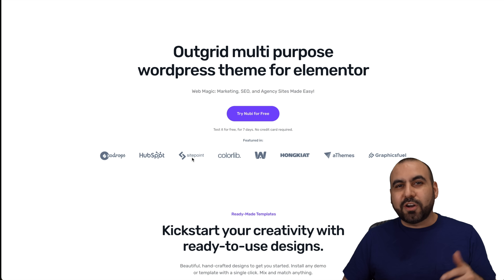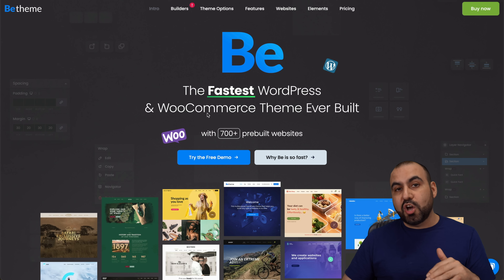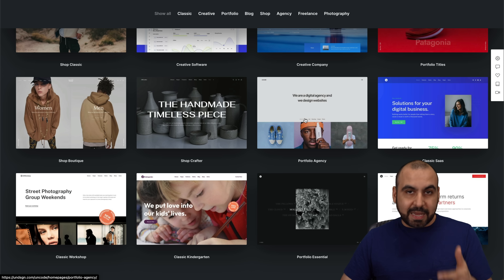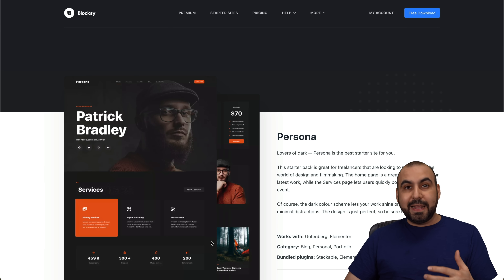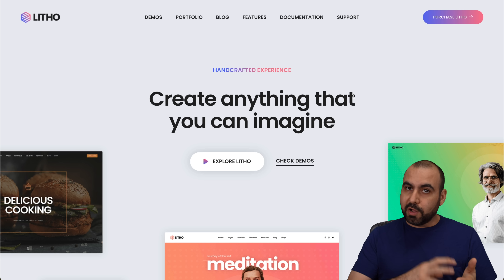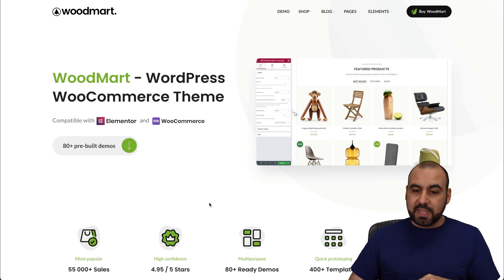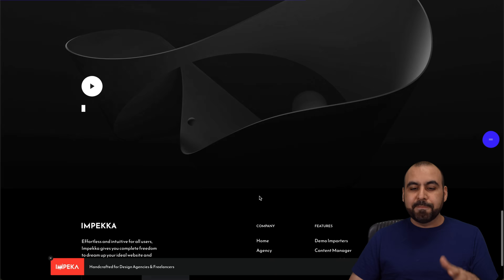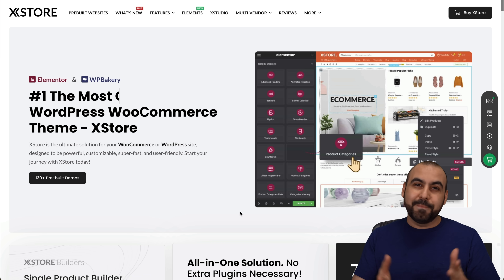10 WordPress themes you need to check out this 2024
Check these themes out 🚀

Dive into the digital future with 2024's WordPress Themes and revolutionize your site's appeal! 🚀 In this video, I'll demonstrate the best themes to boost your online presence. From smooth loaders like Outgrid to the super versatile Betheme library with over 700 prebuilt options, we've handpicked themes that will make your website stand out.

Check out the exclusive link in our description for a lifetime deal on these incredible WordPress themes. You'll discover themes like Uncode, which offers a seamless experience for your WooCommerce site, and Blocksy, the Gutenberg-compatible powerhouse perfect for budding influencers.

🌐 Want to upgrade your e-commerce game? Don't miss the Woodmart and X Store themes – they'll transform your digital shop with their modern, professional designs. And for agencies, Impeka offers the simplicity and elegance you need to captivate clients.

Remember, with WordPress themes like these, you're not just building a website; you're crafting a digital experience. Check this deal out, and let us know which theme revolutionized your site! 🌟

CHAPTERS:
0:00 - Introduction to WordPress Themes
0:11 - Outgrid Theme Overview
0:47 - BeTheme Features & Customization
1:41 - Uncode Creative Theme Insights
2:10 - Blocksy Theme Advantages
2:52 - Total WordPress Theme Capabilities
3:27 - Litho Theme Design Options
3:59 - Rey Theme eCommerce Potential
4:28 - WoodMart Theme for Online Stores
5:01 - Impeka Theme Flexibility
5:29 - XStore Theme for WooCommerce
6:08 - Final Thoughts on WordPress Themes